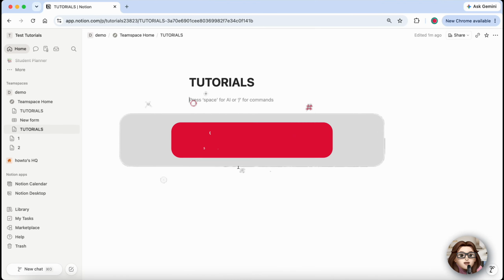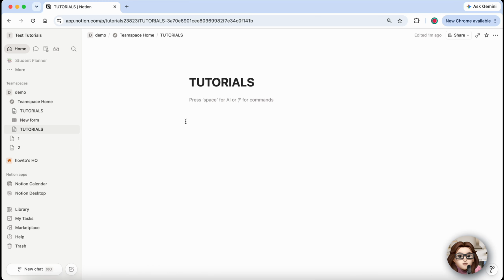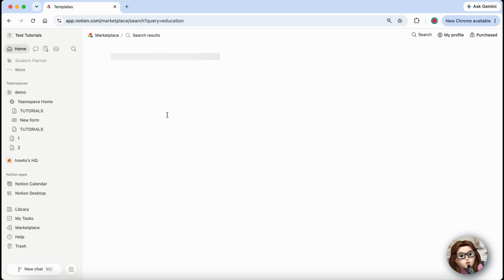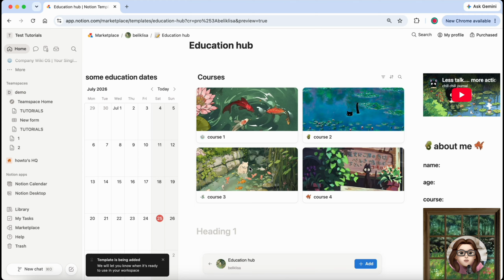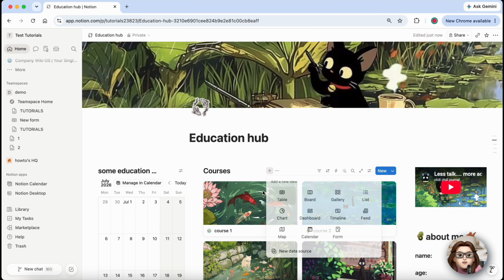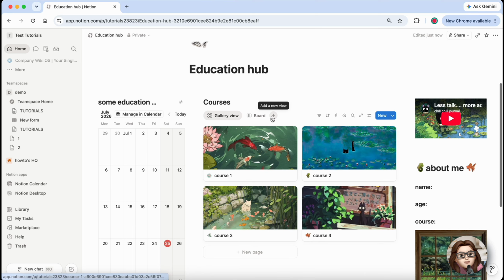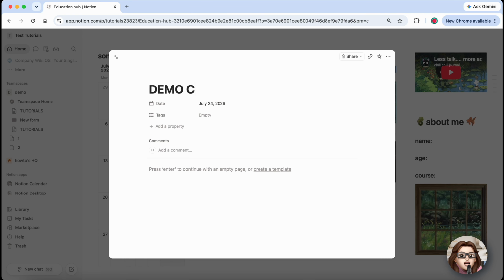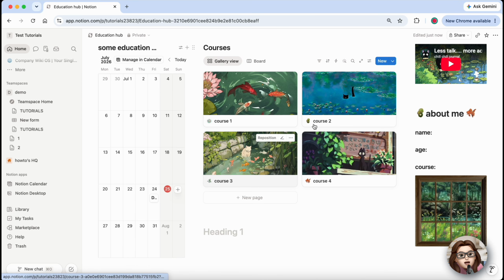How To Use Notion For Teachers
Want to use Notion as a teacher? In this step-by-step tutorial, you'll learn how to set up Notion to organize lesson plans, manage classroom resources, track student progress, and simplify your daily teaching workflow.

In this video, I'll show you how to create a teacher dashboard in Notion, build databases for lesson planning, organize subjects and class materials, manage assignments, track important dates, and store teaching resources in one place. You'll also learn how to create reusable templates for lesson plans, class notes, and weekly schedules, making it easier to stay organized throughout the school year.

Notion is an excellent tool for teachers in schools, colleges, universities, and online learning environments. Whether you're teaching elementary, secondary, or higher education, you can use Notion to manage your curriculum, prepare lessons, organize classroom activities, keep track of grading tasks, and plan future classes efficiently.

You'll also discover how to use calendar, board, and table views to visualize your workload, create linked databases for courses and resources, and organize teaching materials so they're easy to access whenever you need them. With everything stored in one digital workspace, you'll spend less time searching for documents and more time focusing on your students.

This tutorial is beginner-friendly and works with the latest version of Notion. By the end of this video, you'll have a complete teacher workspace that helps you organize lessons, manage teaching resources, plan your schedule, and improve your overall productivity in the classroom.

If you found this tutorial helpful, don't forget to like the video, subscribe to the channel, and turn on notifications for more Notion tutorials, productivity tips, education guides, classroom organization ideas, and no-code workflow videos.

This video shows you How To Use Notion For Teachers! Watch this Video till the end to learn How To Use Notion For Teachers.

Were you able to figure out How To Use Notion For Teachers? Share this with your friends who want How To Use Notion For Teachers.

Problem Solved in this Video-:

What Do you Think of How To Use Notion For Teachers?